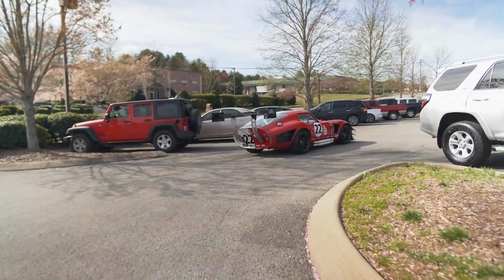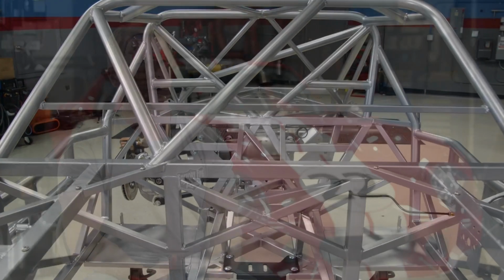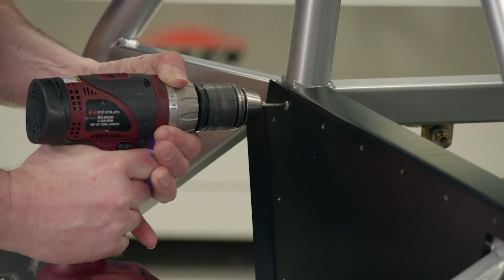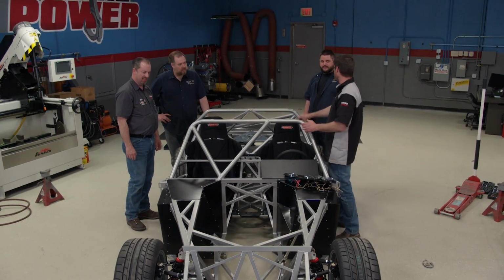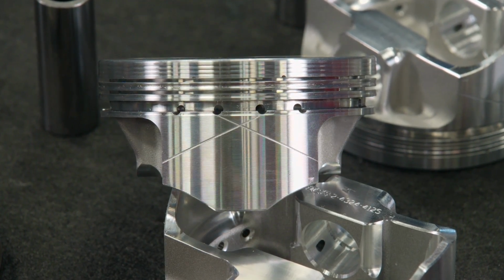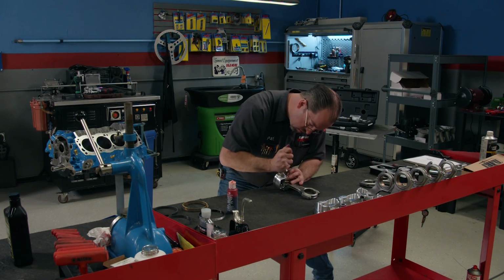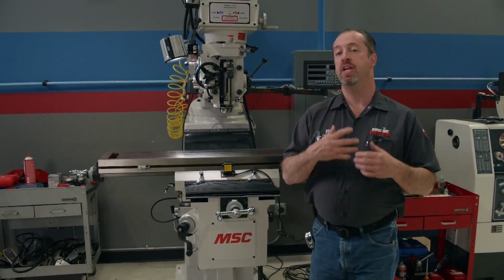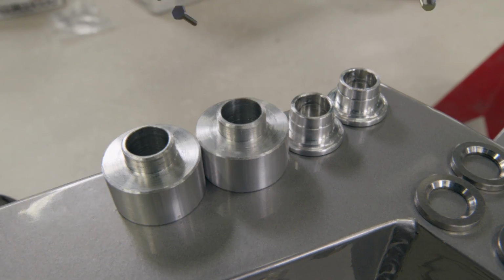Rolling Dyno, Building our Test Sled for Big Horse Power - Engine Power S6, E11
Building the ultimate rolling dyno from a Factory Five Gen 3 Type 65  Coupe chassis. We’re building a test sled that can handle any engine from our shop.

PARTS USED IN THIS EPISODE:

ARP: ARP 2000 Rod Bolts

CRC Industries: GDI Service 5-in-1 Performance Rejuvenation Pack

Factory Five Racing,Inc.: Type 65 Coupe R Chassis

Dupli-Color: Dupli-Color Engine Enamel with Ceramic Resin DE1601

Summit Racing: Dart Iron Eagle Small Block Ford Cast Iron Bare Block

Summit Racing: Eagle H-Beam Connecting Rods

ARP: ARP is the Official Bolt Supplier to Engine Power

DSS Racing: Custom FX Series Pistons

Matco Tools: MATCO Tools are the Official Tool Supplier to Engine Power